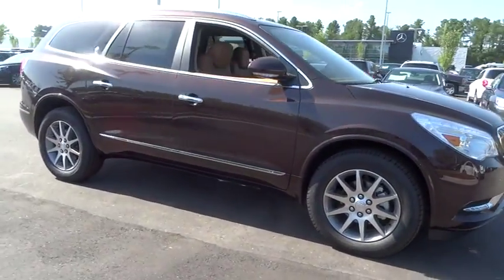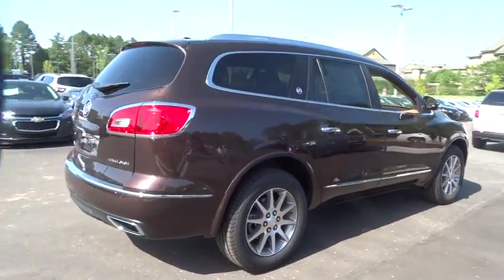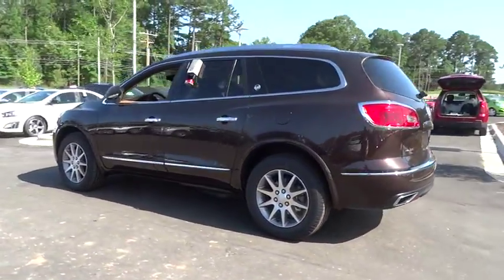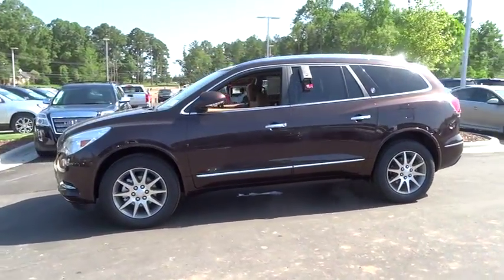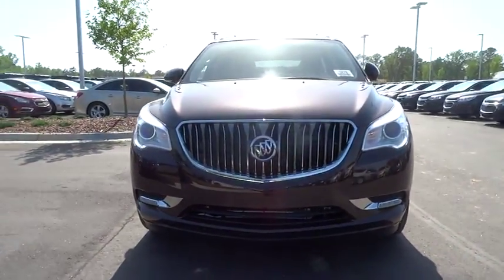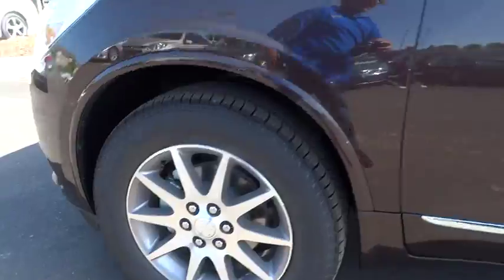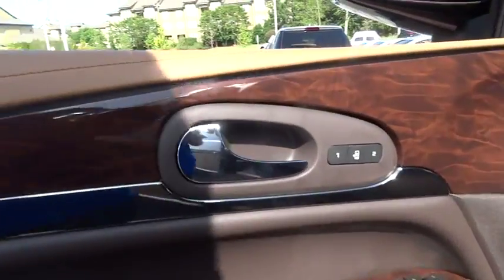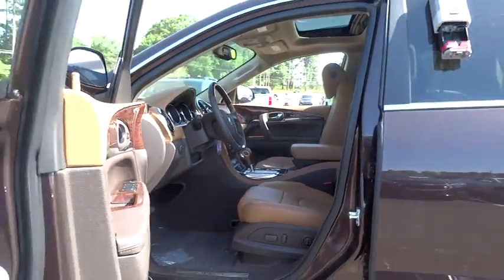2015 Buick Enclave Durham, Chapel Hill, Raleigh, Cary, Apex, NC B385701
2015 Buick Enclave
2015 Buick Enclave FWD 4dr Leather - Stock#: B385701 - VIN#: 5GAKRBKD3FJ385701

409 S Roxboro St.

Navigation, Sunroof, 3rd Row Seat, Heated Seats, Overhead Airbag, Captains Chairs, Alloy Wheels, Back-Up Camera. FUEL EFFICIENT 24 MPG Hwy/17 MPG City! DARK CHOCOLATE METALLIC exterior and CHOCCACHINO interior, Leather trim CLICK ME! KEY FEATURES INCLUDE: Third Row Seat, Quad Bucket Seats, Power Liftgate, Rear Air, Heated Driver Seat, Back-Up Camera, Onboard Communications System, Aluminum Wheels, Remote Engine Start, Dual Zone A/C, Heated Seats Keyless Entry, Privacy Glass, Remote Trunk Release, Child Safety Locks, Steering Wheel Controls. OPTION PACKAGES: MOONROOF, POWER: tilt-sliding with additional skylight fixed glass aft of the sliding glass and sunshade, AUDIO SYSTEM, COLOR TOUCH NAVIGATION RADIO WITH INTELLILINK: AM/FM/SiriusXM radio with CD player, 6.5 diagonal touchscreen display, includes Advanced Bose 10-speaker system, USB port, auxiliary input jack and rear audio controls with 2 headphone jacks (headphones not included). BOSE SOUND SYSTEM single CD Player with MP3 playback. Includes Advanced Bose 10-speaker system, ETR AM/FM stereo, auxiliary audio jack which enables plug/play connection of all auxiliary audio players, speed-compensated volume, Theftlock, Radio Data System (RDS) and rear audio controls with 2 headphone jacks (headphones not included), DARK CHOCOLATE METALLIC, AUDIO SYSTEM CONTROLS, REAR WITH HEADPHONE JACKS AND DISPLAY, AUDIO SYSTEM FEATURE, BOSE PERFORMANCE ENHANCED PREMIUM 10- speaker system, ENGINE, 3.6L VARIABLE VALVE TIMING V6 WITH SIDI (SPARK IGNITION DIRECT INJECTION), DOHC: (288 hp [214.7 kW] @ 6300 rpm, 270 lb-ft of torque [364.5 N-m] @ 3400 rpm) (STD), EMISSIONS, FEDERAL REQUIREMENTS, 1SL PREFERRED EQUIPMENT GROUP Includes Standard Equipment, TRANSMISSION, 6- SPEED AUTOMATIC Horsepower calculations based on trim engine configuration. Fuel economy calculations based on original manufacturer data for trim engine configuration. Please confirm the accuracy of the included equipment by calling us prior to purchase.